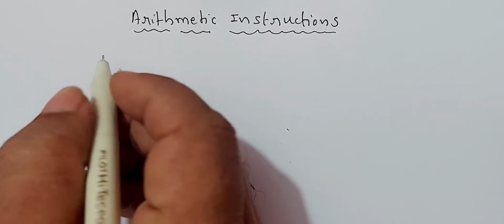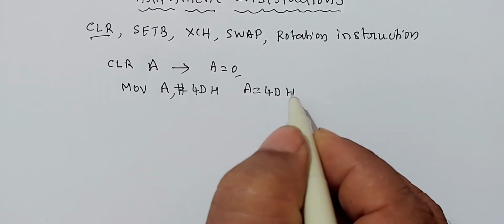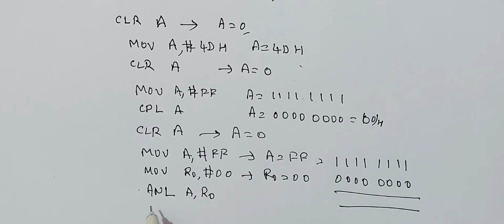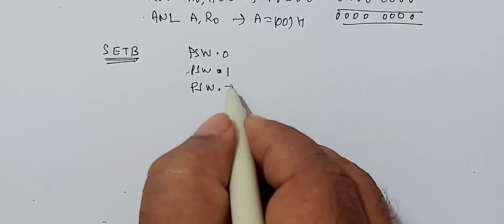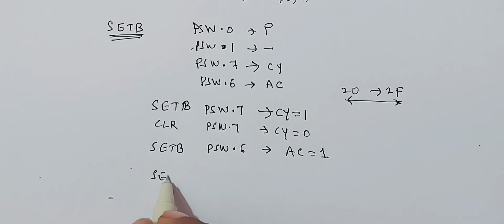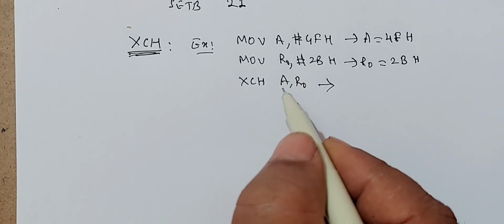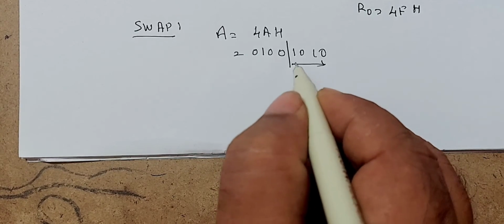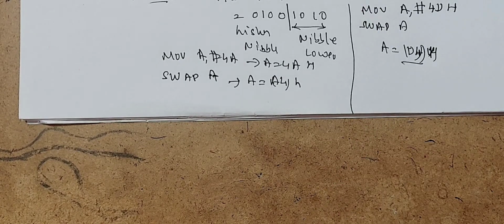microcontroller Arthimetic operation